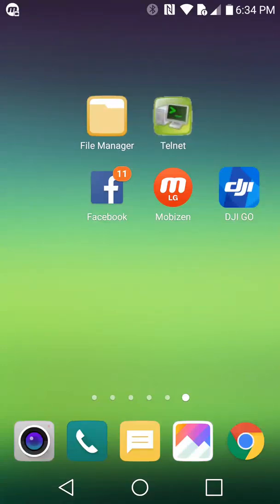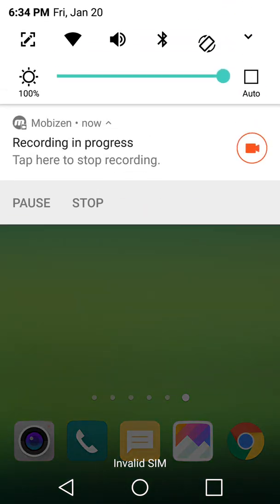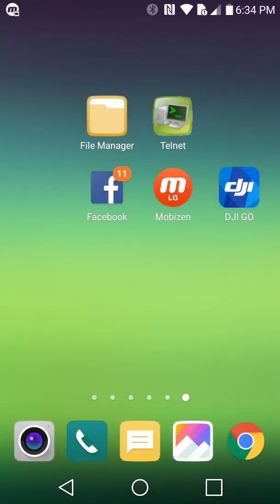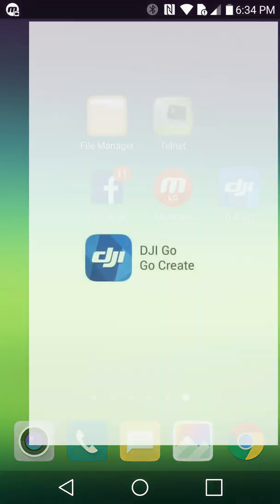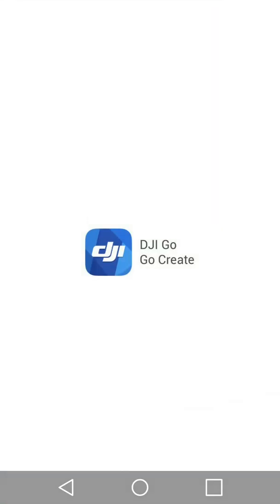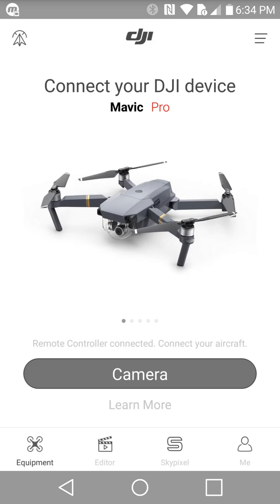This is how to downgrade 1.8.1 to 1.7.9.. (with app showing progress)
UPDATE!!!
Step by Step Downgrade from 1.8.1 to 1.7.9 P3S
With Only USB cable !! :)
Turn on R/C and A/C.
Connect the DJI go app.. Go to the main screen like in the video...
Connect the USB cable to the A/C and PC...
Open the drive that comes up on PC...
Copy the P3C_FW_V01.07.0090.bin file to the root directory of the drive... Remove USB cable..
Turn off A/C.
Turn on A/C...
A/C will start "downgrade" you will see it in the app (like video)
Once at 100% complete... (leave on)
Reconnect USB cable...
Go back to PC... Delete the P3C_FW_V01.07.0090.bin... (must)
restart A/C and R/C ...
Done... :)
Always Run an IMU re-calculation...
After Every Firmware update...
Whether it says it needs one or not!!
Please :)
No format... No deleting of files... Just copy P3C_FW_V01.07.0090.bin on the Root folder of the card...
If you have a Sd card reader you can use it.
Just put the bin on the root folder of the sd card put it in the drone and Connect the DJI go app..
Go to the main screen like in the video...
Turn on A/C...
Once at 100% complete... Turn off  everything pull out sd card and delete bin if it is still there(format card)
If you have used this same card for any other update it is best if you format the Sd card :)
Debug method here... Please like my post!!